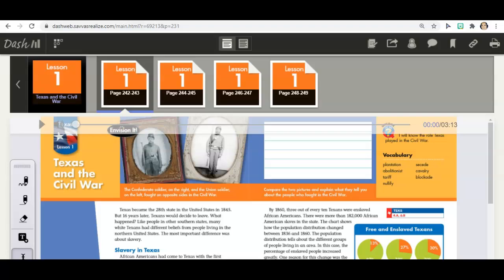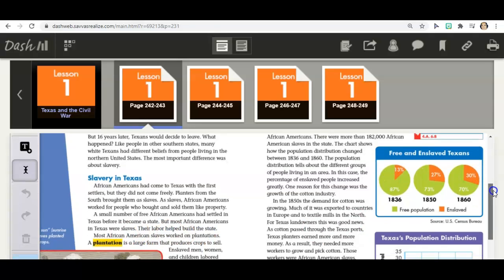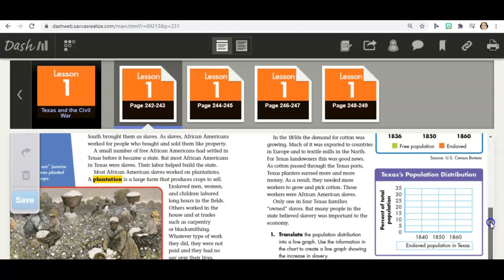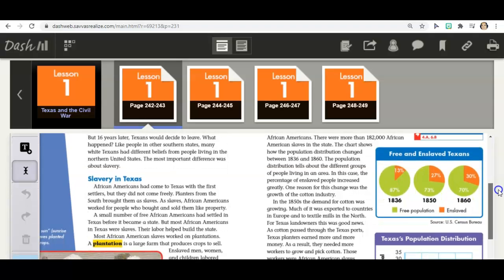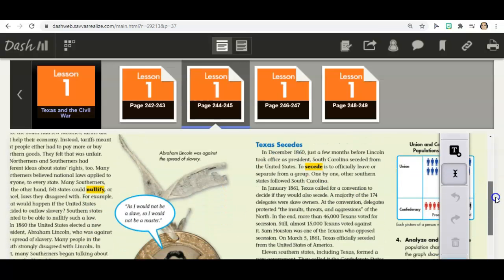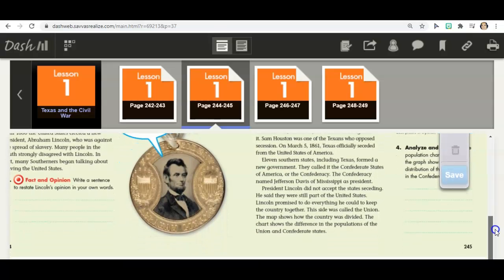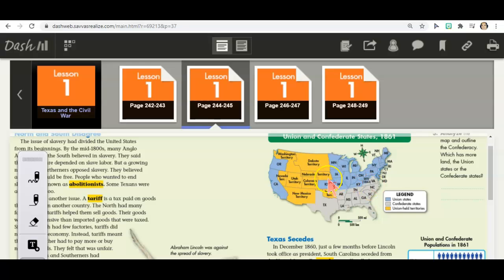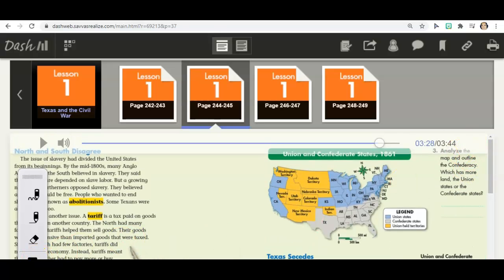Texas and Civil War